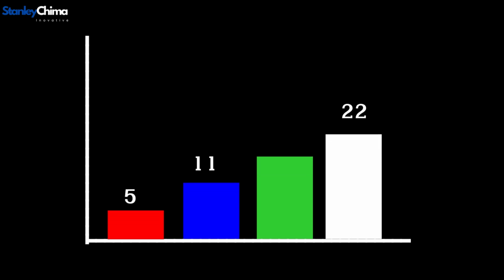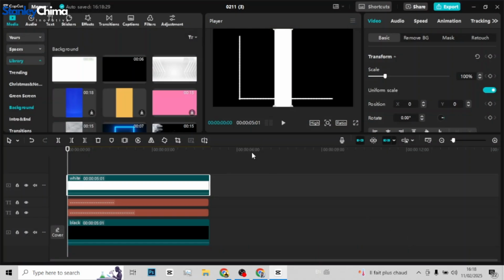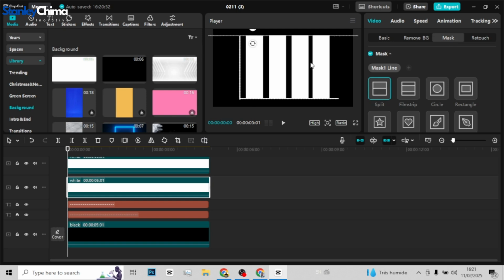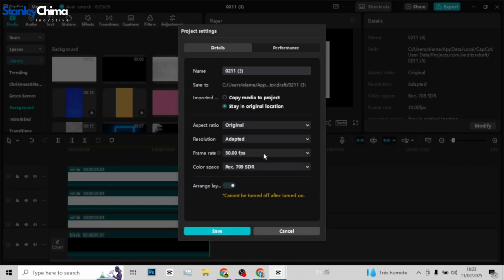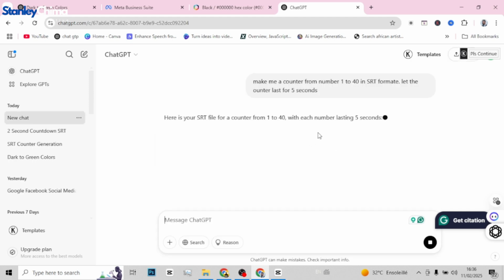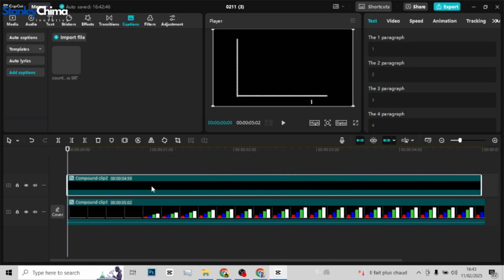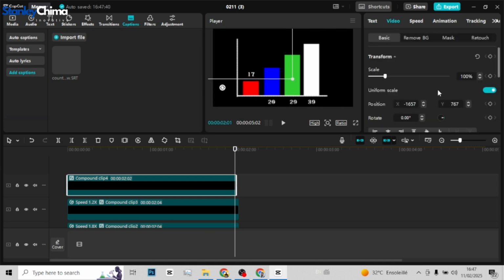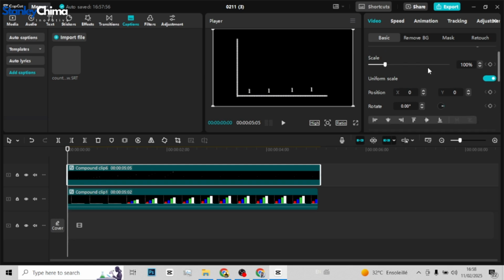Bar Chart Animation Infographic | CapCut PC Tutorial | Stanley Chima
Want to create stunning bar chart animations for your videos? 📊✨ In this CapCut PC tutorial, I’ll show you step-by-step how to make dynamic and eye-catching infographic animations to enhance your content.

🔹 Perfect for presentations, YouTube videos, and social media posts!
🔹 No advanced editing skills needed—follow along!
🔹 Learn how to animate bars, add text, and make smooth transitions.

💡 Tools Used: CapCut PC (Free & Easy to Use!)